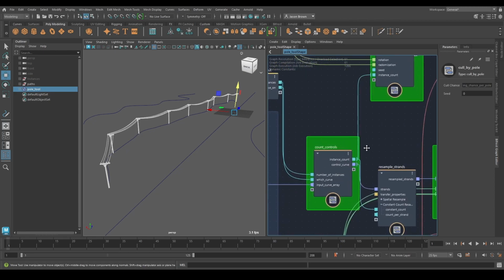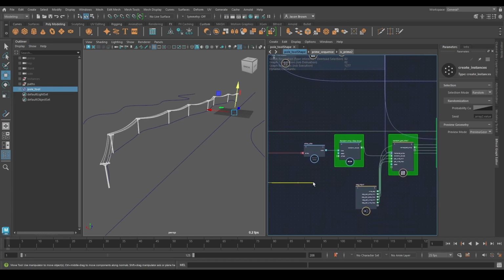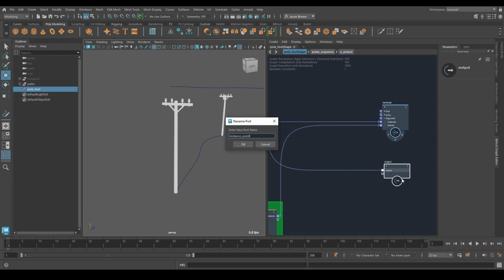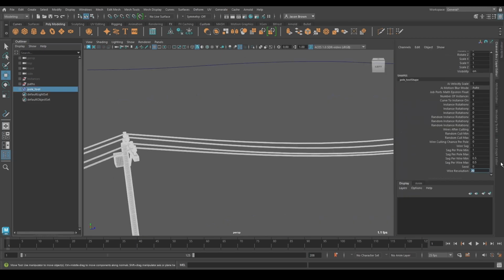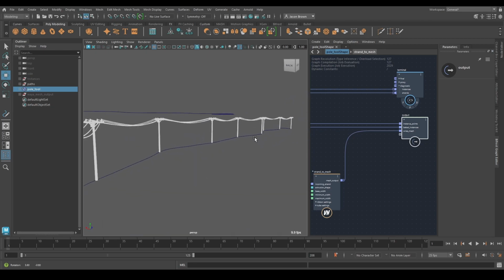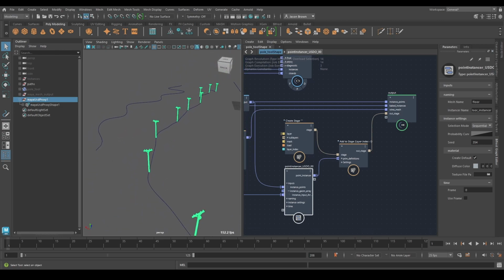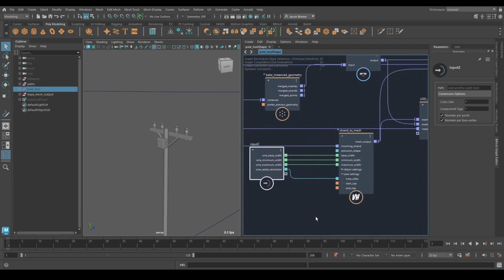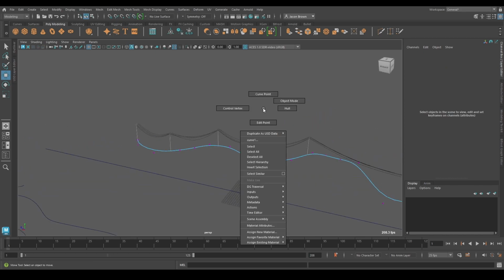Bifrost Bootcamp 10.3 - Wrapping up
In this last video of the series, Jason adds the finishing touches to the tool and gives some parting advice. Part of a 10-lesson workshop for aspiring technical artists. Expand this description for download links and more.

00:00 - Intro
00:07 - Building the seed generator
01:05 - Using a custom compound - prime_sequence
02:30 - Setting up the seeds
07:10 - Outputs
09:00 - Maya output
23:00 - USD output
36:30 - Wrap-up and farewell

Download the scenes, compounds, lesson plans and other files to follow along or adapt for your own curriculum (no slides this week)